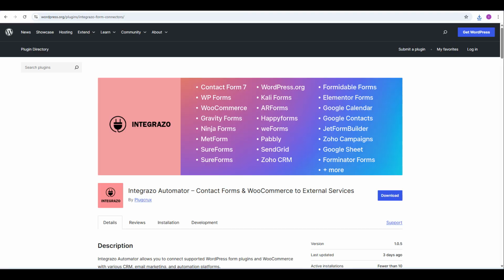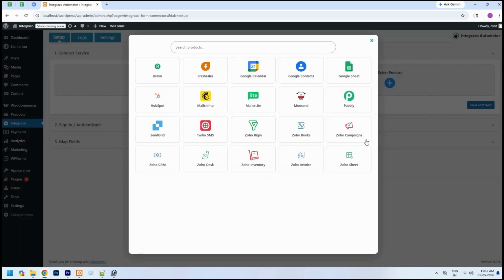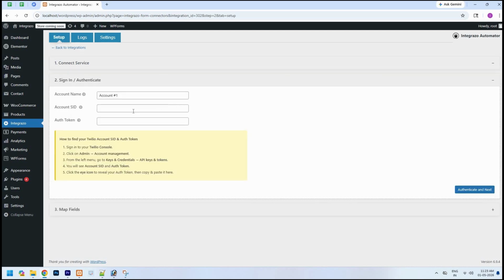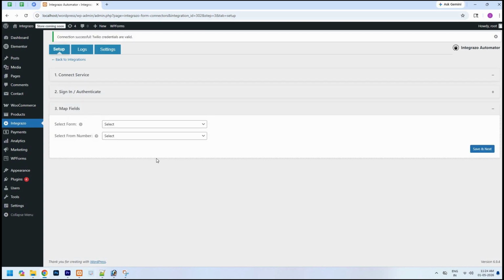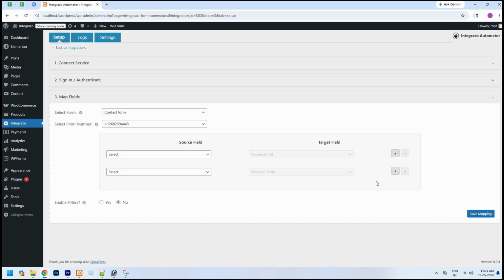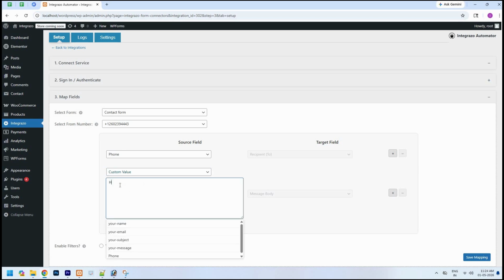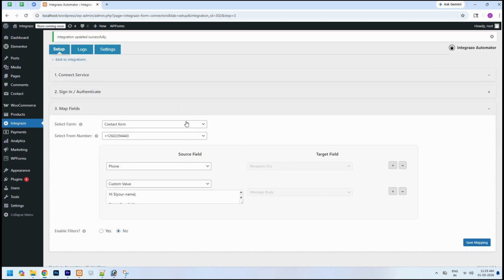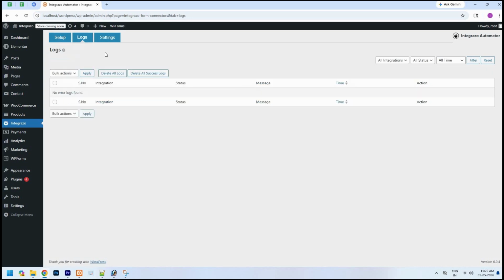Kali Forms to Twilio SMS Integration (Free Plugin) | Integrazo Automator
Want to automatically send Twilio SMS when a Kali Forms form is submitted? This free plugin does it in minutes — no coding needed.

Learn how to connect Kali Forms to Twilio SMS in WordPress using Integrazo Automator. This step-by-step tutorial shows how to automatically send SMS via Twilio whenever a Kali Forms form is submitted in real time — completely free.

⏱ VIDEO CHAPTERS
00:00 Introduction
00:17 Connect Service
00:36 Connect Account
01:10 Field Mapping
01:59 Logs

✅ How to connect Kali Forms with Twilio SMS
✅ How to automatically send SMS on Kali Forms submission
✅ How to trigger Twilio SMS on Kali Forms form submission
✅ How to map Kali Forms fields to Twilio SMS message
✅ How to set up Twilio phone number in WordPress
✅ How to customize SMS message body with Kali Forms data
✅ How to test Kali Forms to Twilio SMS integration

Integrazo Automator is a free WordPress plugin that connects WooCommerce, WordPress forms, CRM tools, and productivity platforms without coding. It helps automate data flow between your website and business tools like Twilio SMS.

✔ Easy Kali Forms to Twilio SMS integration
✔ Real-time SMS automation on form submission

→ Kali Forms Twilio SMS integration WordPress
→ Kali Form Twilio SMS integration WordPress
→ Send SMS on Kali Forms submission
→ Kali Forms Twilio integration free plugin
→ Kali Form Twilio integration free plugin
→ WordPress Twilio SMS integration
→ Twilio SMS Kali Forms automation
→ Kali Forms SMS notification Twilio
→ WordPress send SMS on Kali Forms submit
→ Twilio SMS WordPress plugin free
→ Kali Forms automation WordPress
→ Kali Forms to Twilio SMS
→ Kali Forms Twilio SMS setup
→ WordPress SMS automation free plugin